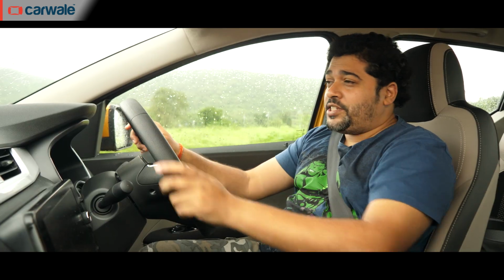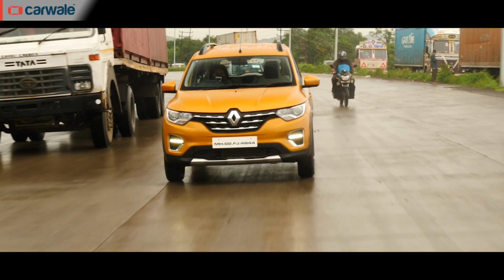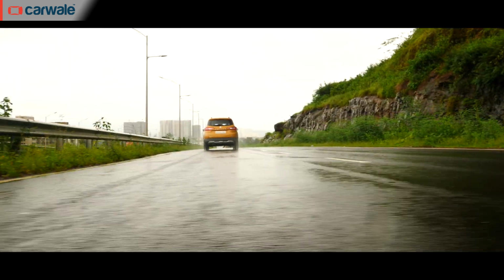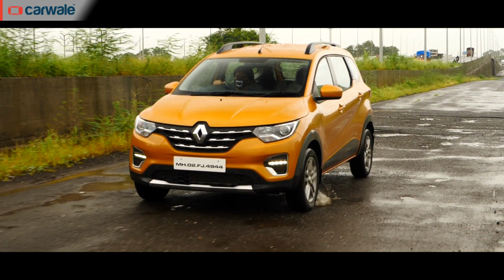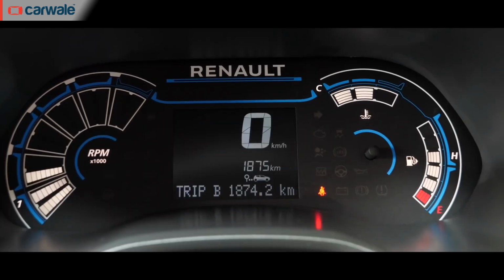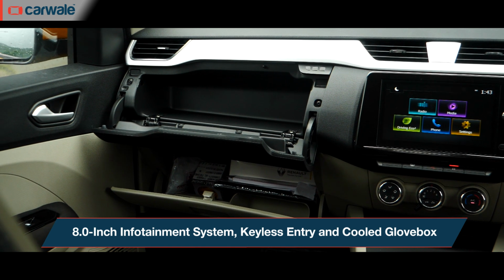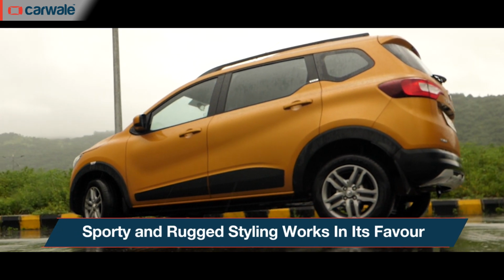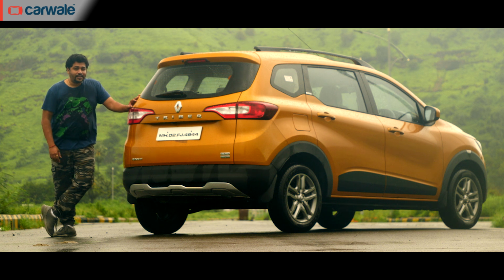Renault Triber AMT | The Most Convenient People Mover? | CarWale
When it was first introduced, the Renault Triber came with a lot of firsts and redefined what a convenient modular car can be. But of all the convenience it offered, there was never an option for an automatic transmission. Until now. So does the AMT make it an automatic choice for the buyers? Abhishek Nigam finds out in this video.